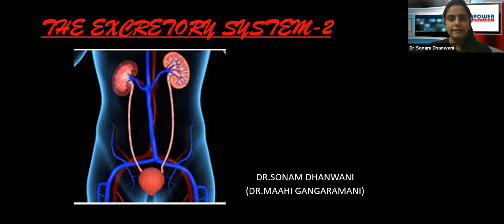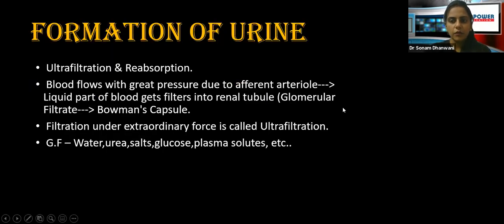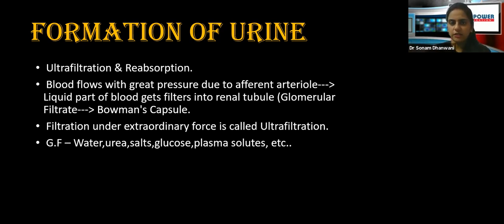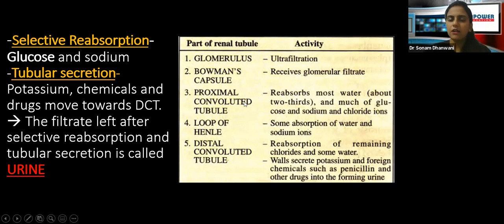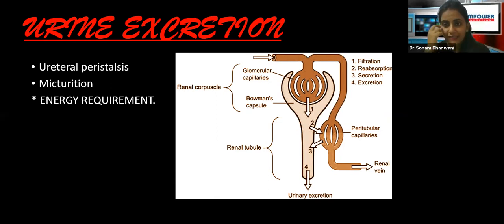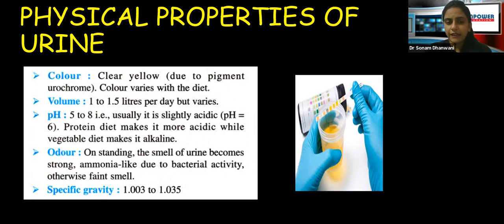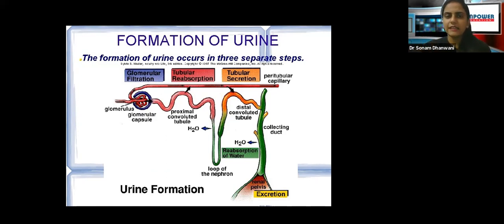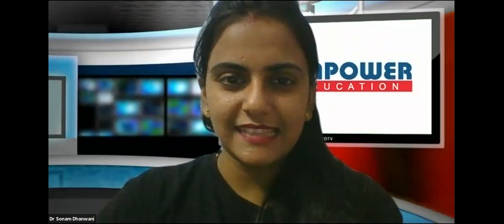The Excretory System L-2|Structure of Nephron & Urine Formation|10th ICSE-Biology|Empower Tutorials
Excretory System Class 10 | Regulation of Urine Output, Osmoregulation, Hemo-dialysis | ICSE Class 10 Biology.  Excretory System - Regulation of Urine Output, Osmoregulation, Hemo-dialysis Class 10, as it is one of the most important and scoring topics in Biology, ICSE Board Examination. Dr Sonam Ma'am will teach you with the ICSE Biology preparation strategy for Board Exam and how to revise crucial topics quickly and effectively. This session will mainly be around the Excretory System Class 10 and the teacher will share with you,  some preparation tips on how to prepare for the ICSE Board Exam so that you can get good score and knowledge as well.

✅ABOUT US
Empower Tutorials was started in 2013 with a vision of imparting quality education. The field of education is a vast ocean with no boundaries for those who are hungry for knowledge. School education or any other formal education is an important means to gain knowledge. It is the knowledge gained during your school education that acts as a foundation for your career path and sets the tone for the future.

✅Our Mission & Vision
➡️To deliver quality education to every student. To create intellectual students through qualitative education.
➡️To evolve in every sphere, be it teaching technology, our reach, our knowledge & every student learning.
➡️To experiment with newer ideas, to keep motivating each one of us to improve upon.
➡️A good quality education help to build a strong foundation through school education at empower tutorials. school education.

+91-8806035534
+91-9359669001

Empower Education | Empower tutorials | Quality Education | School Education | Online Education